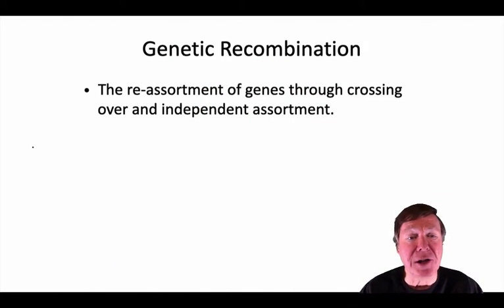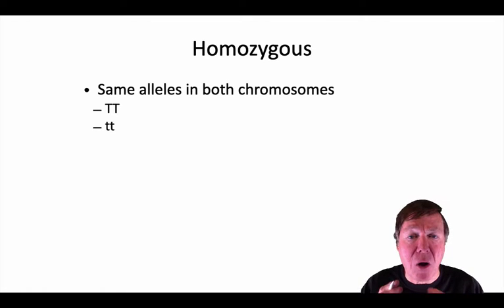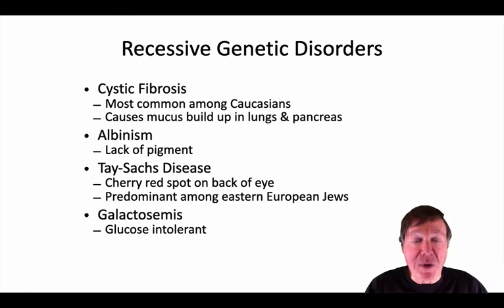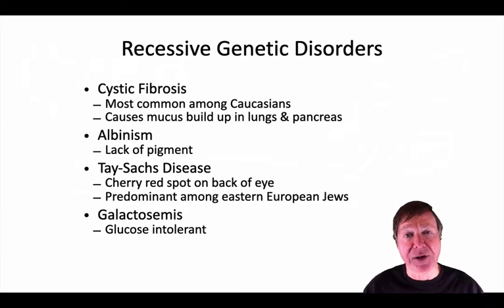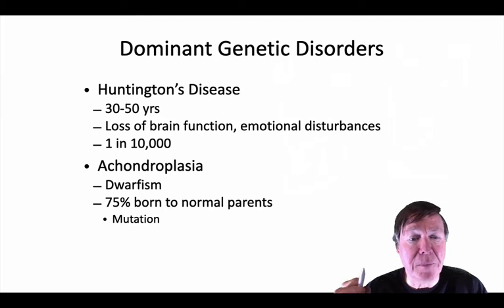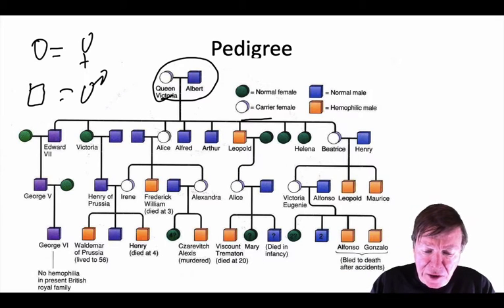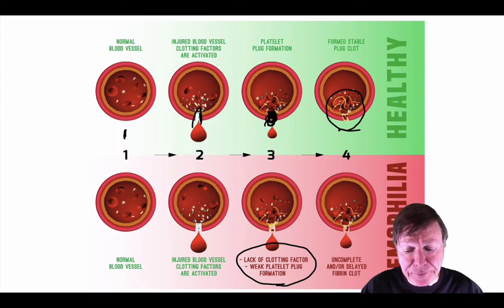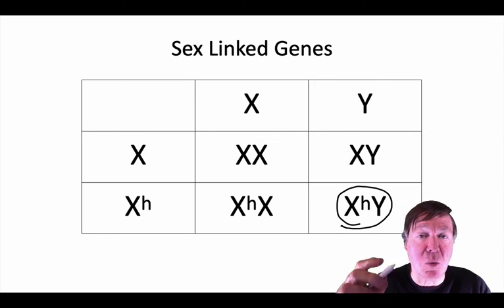Genetics 2A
The second discussion video in the genetic unit for my biology classes.